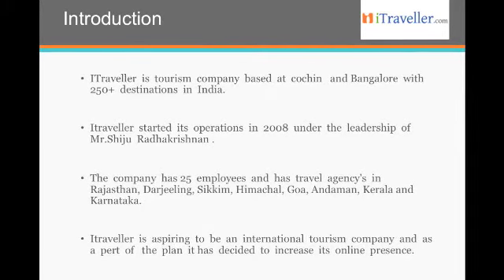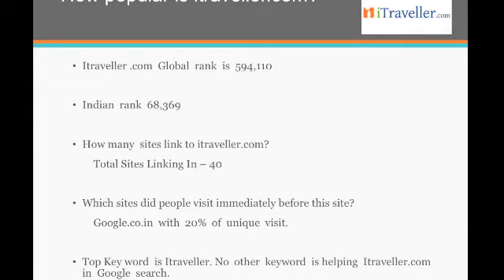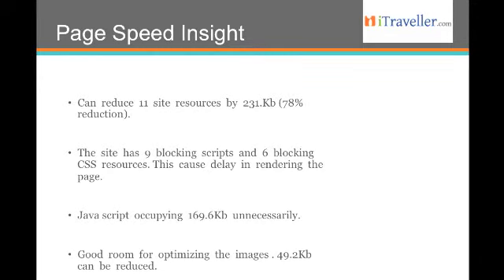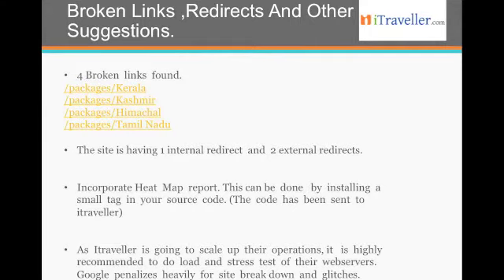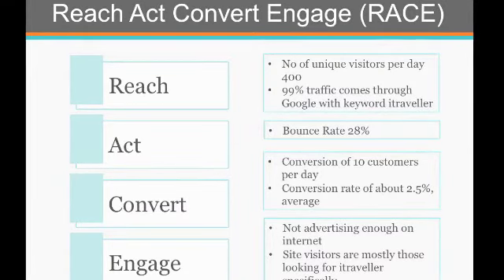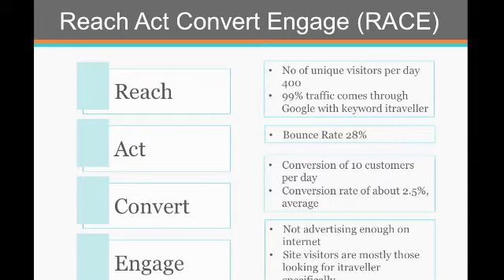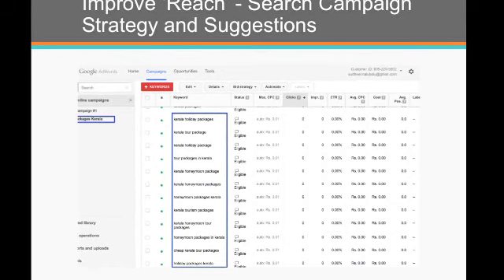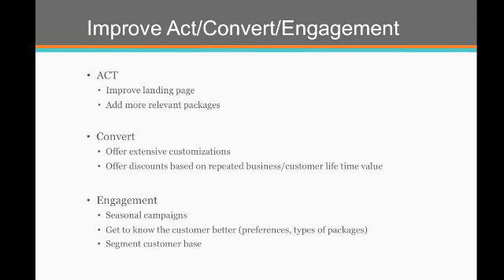Final Project of Digital Interactive Marketing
Final report of our project on 'iTraveller.com'